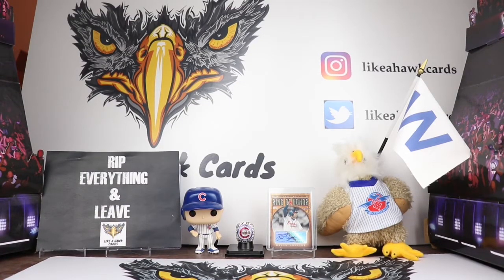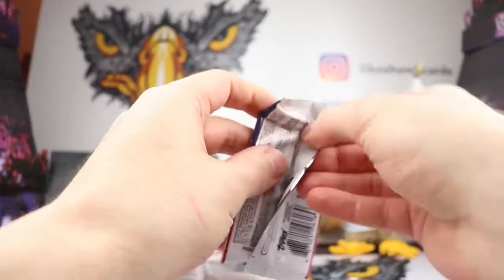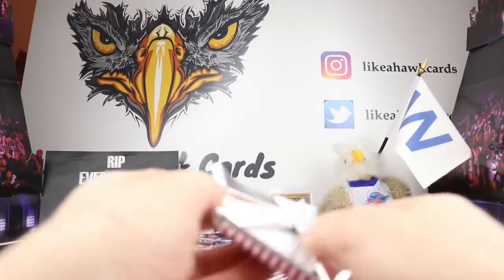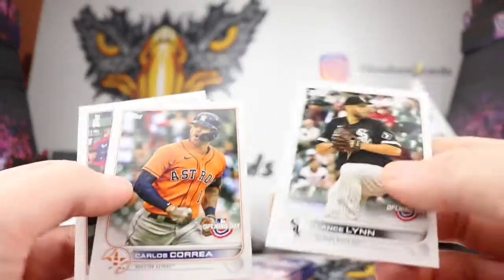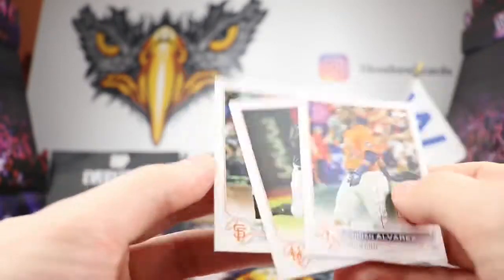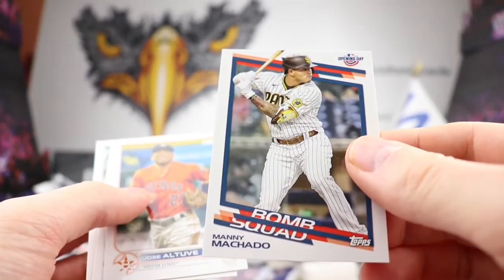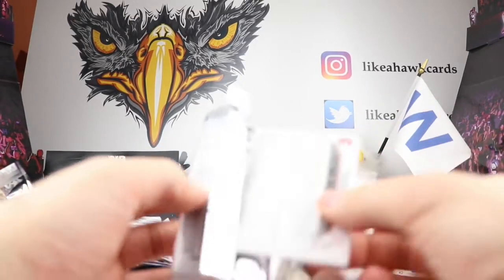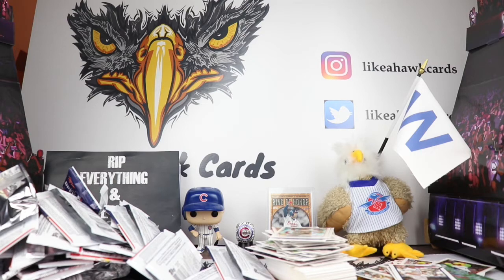2022 Topps Opening Day Blaster - MLB Opening Day is Here! LAHF starts next week!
The MLB season starts up today and I wanted to break some baseball in honor of its return.  Today, I'm opening up a blaster box of 2022 Topps Opening Day.  Inside we get 22 packs of cards with 7 cards each totaling 154 in all.  This is an inexpensive way to rip open a product and have some fun.  I for one am chasing the mascot cards as I do every year.  Plus, LAHF is coming next week.  Enjoy!